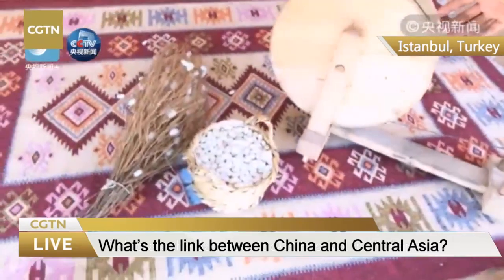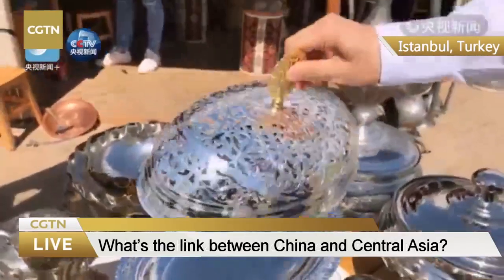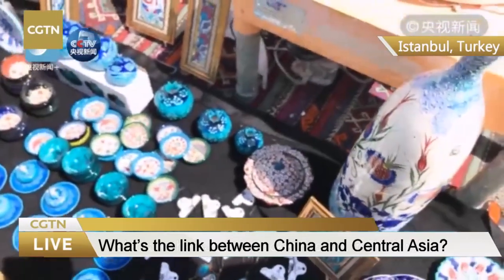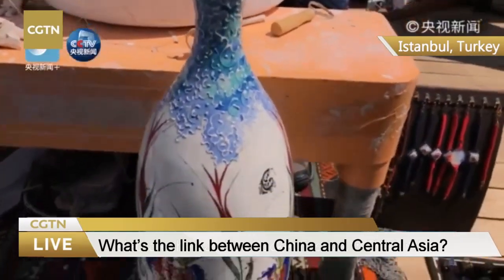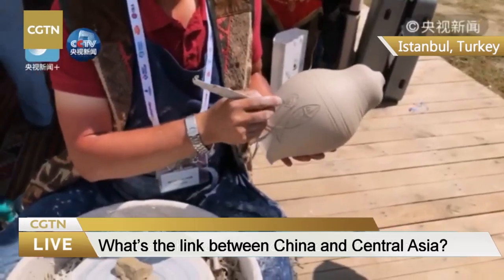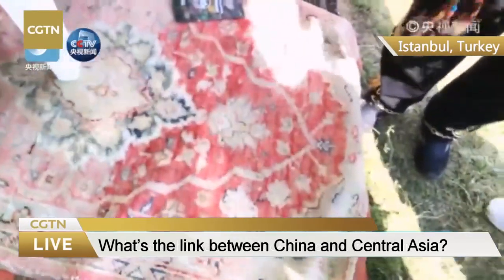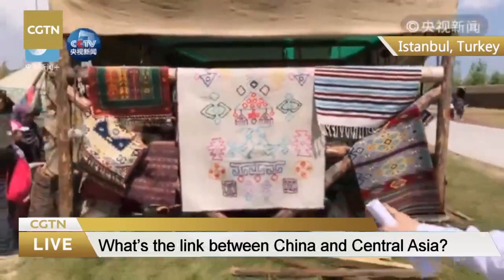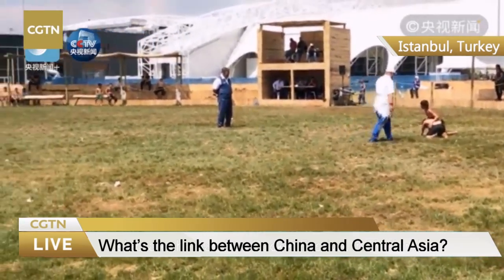Live: What’s the link between China and Central Asia? 了解突厥民族传统生活方式，寻找中国元素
In Turkey’s Istanbul, Central Asian countries showcase artifacts from ethnic minorities. From carpets, scarves and potteries, a lot can be learned from the artworks on display. Let’s take a closer look at the patterns and objects that reflect the way of life in Central Asia as well as Turkey and see their deep connection with China’s ancient civilization.